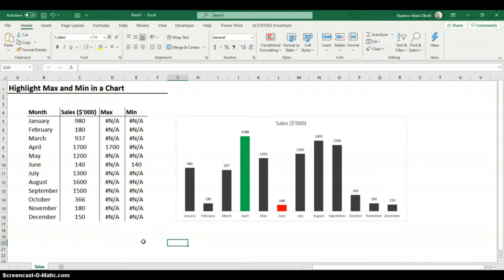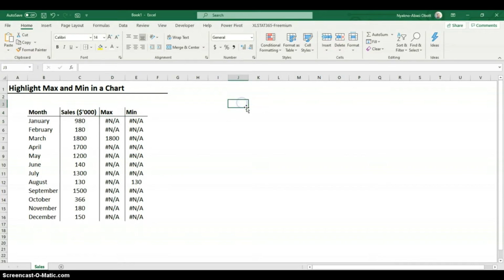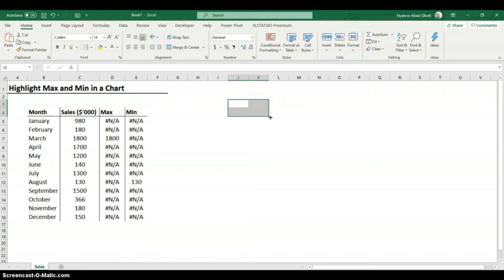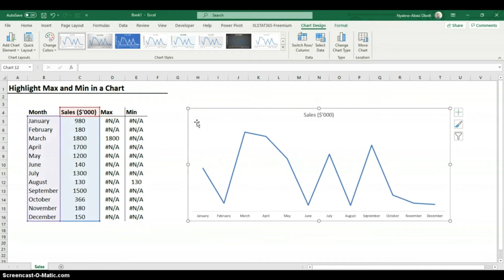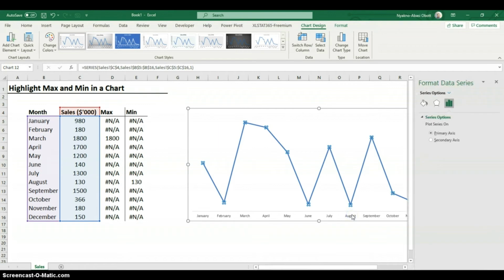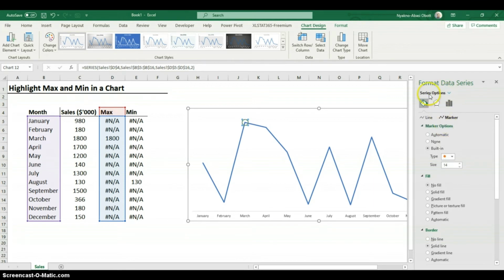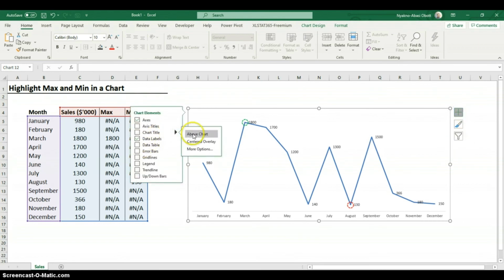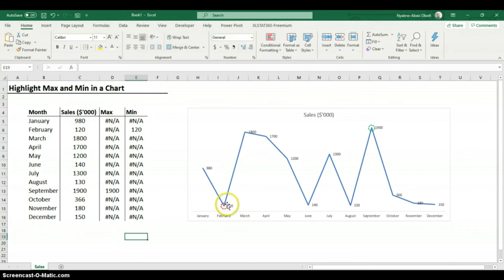HIGHLIGHT MAX AND MIN ON A LINE CHART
In this video I explain simply how you can highlight the max and min on a line chart. This video is sequel to my video on how to highlight max and min on a column chart. With my table setup, I insert a line chart and include the max and min series to it. I change the marker options and use one of the in-built. The max value is highlighted with a green marker with dashed lines while the min value is highlighted with a red marker with dashed lines.

SUMMARY
A line chart that highlights the max and min value is very useful because at quick look we can tell the max and min.